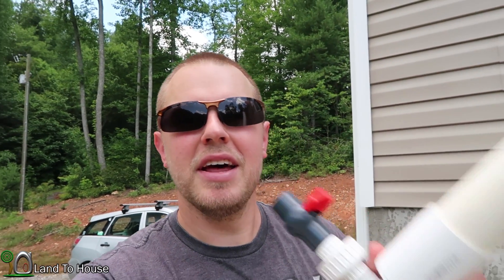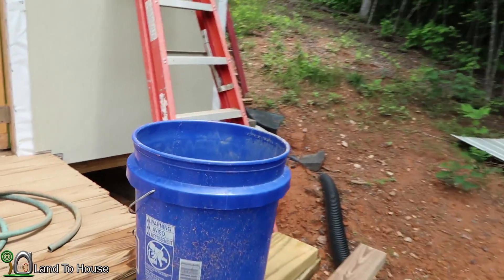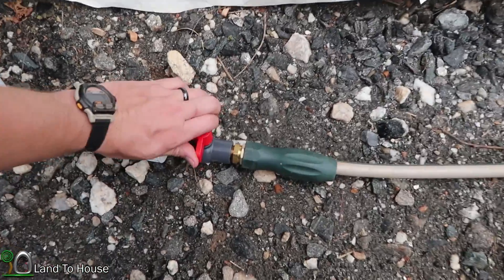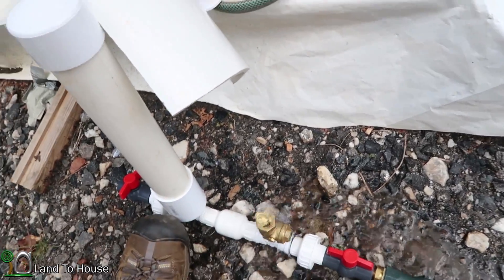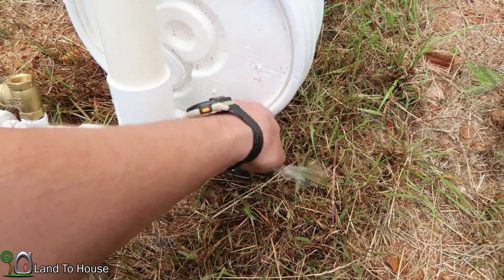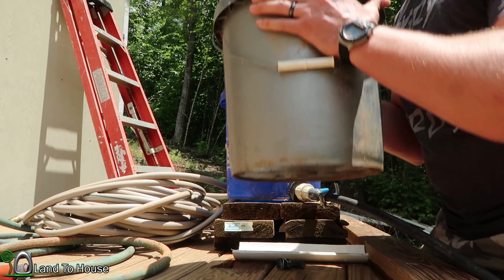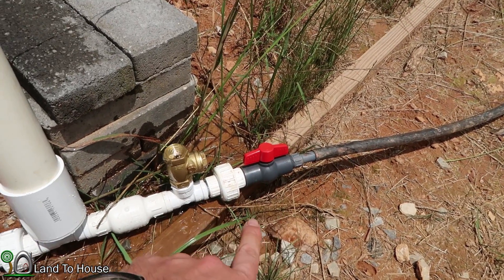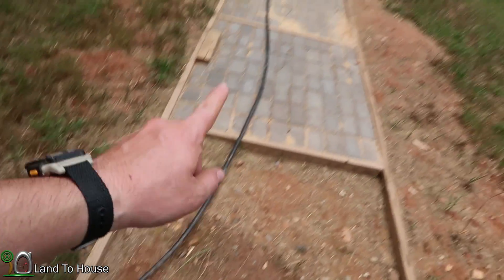Garden Hose Drive Pipe? - Ram Pump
Will a 1/2" ram pump work with a Garden Hose Drive Pipe? Lets hook one up and find out. In this video I install a small ram pump with a garden hose and find out if it will pass enough water to run the pump. When you install your own pump I recommend using pvc as the drive pipe. It is ridged and allows for better pressure wave transfer.